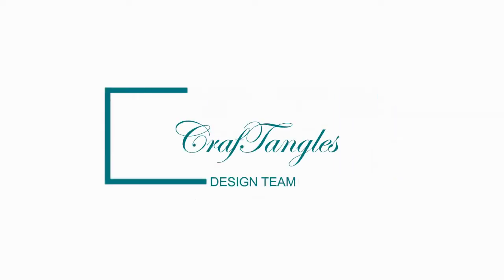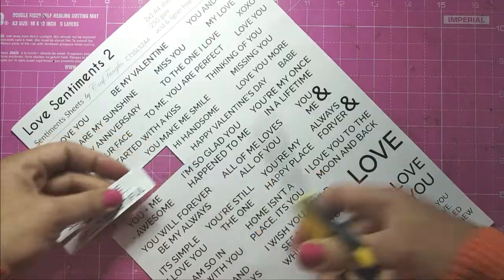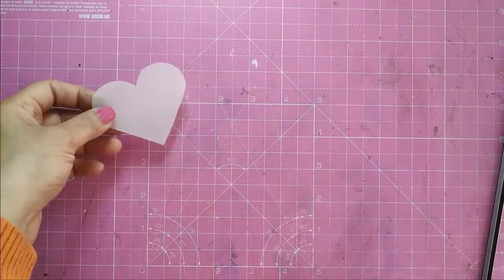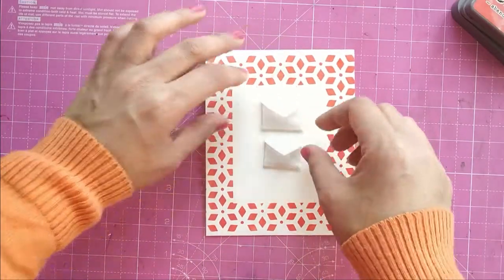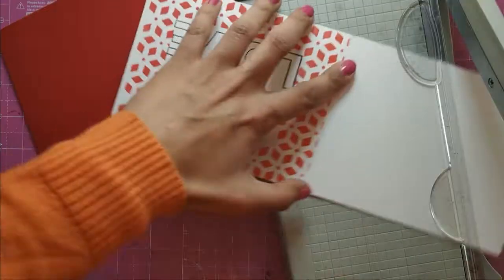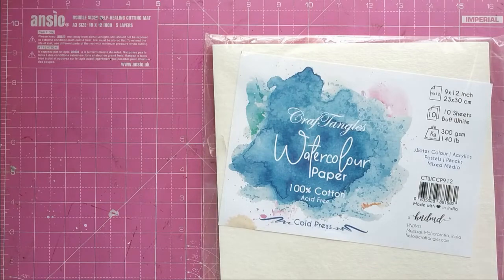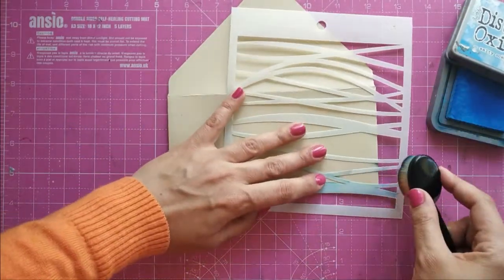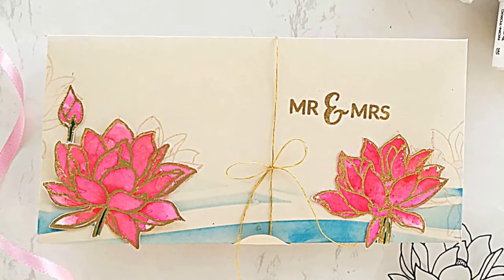DIY envelopes for cards | Easy Money/Cash Envelope | Shaker card | Watercoloring with Brushos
I am sharing 3 easy ideas for making DIY envelopes, with We R memory keepers punch board and with a heart shape paper. Also sharing an easy way to make Shagun envelope and using Brushos for water coloring effect. I have these cards on Lets create Hndmd blog, where I have the details on the card and the supplies used -

Linking the products used

We r Memory Keepers - 1-2-3 Punch board

Stamps
Lotus - Hello lovely

Love you loads

Mr & Mrs

CrafTangles XOXO stencil

CrafTangles cardstock

Distress oxide inks

Sizzix Framelits

Distress inks

Acrylic block

Stamping platform

Paper trimmer

Self healing mat

Shot with - Camera - light and mic stand